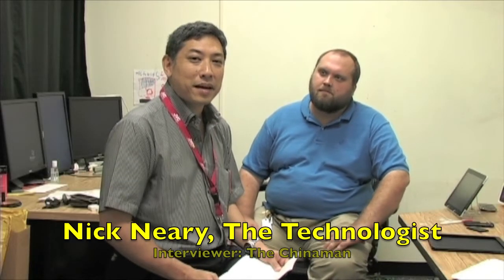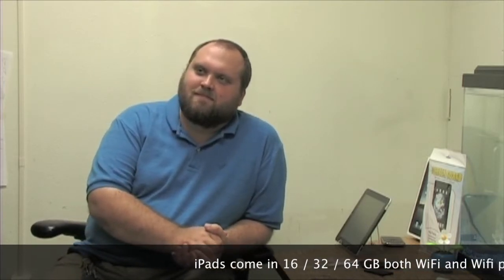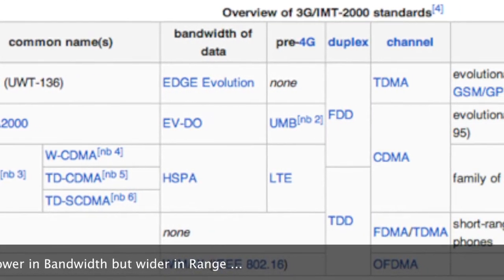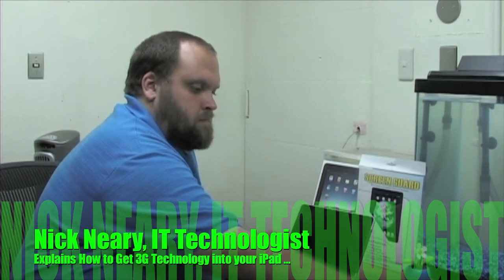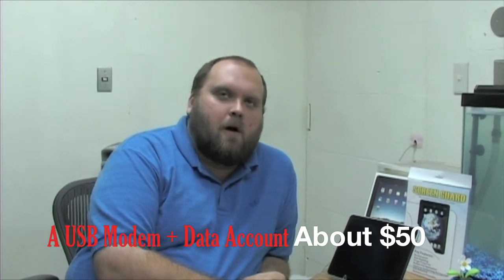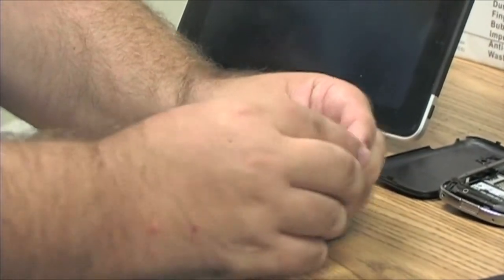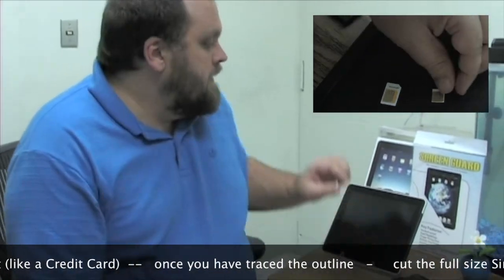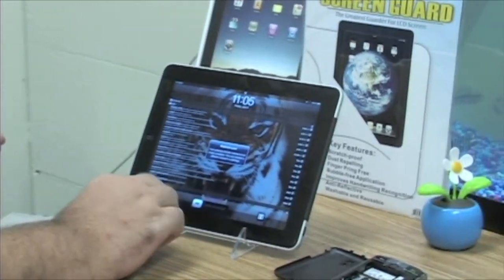Nick Neary Getting 3G Docomo on Your iPad Cutting a Sim into a MicroSim Techtalk.mov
Nick Neary shows us the secret on getting 3G on your iPad in Japan. What is 3G?  How do I get Cellular Carrier off the Street.    Learn about the different Japanese 3G Services in Japan and how to get them cheaper. Docomo / Softbank / AU   ---  NTT Fiber Unitos for lighting fast internet with a Japanese provider.